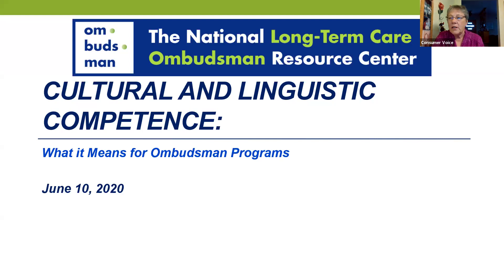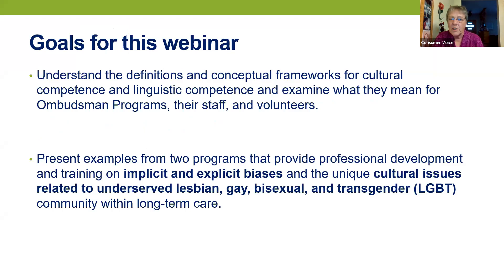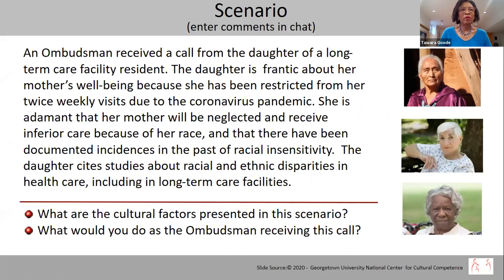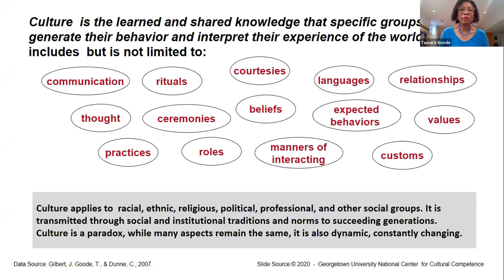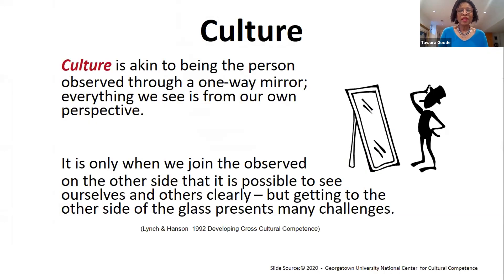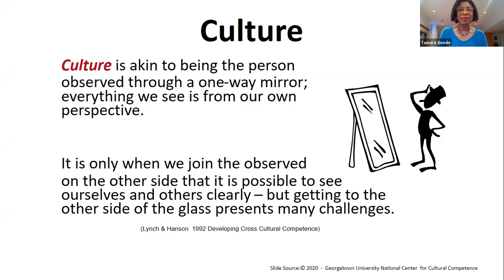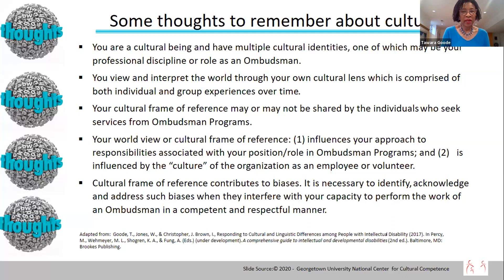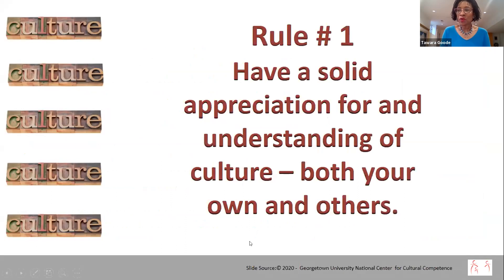Cultural and Linguistic Competence: What it Means for Ombudsman Programs